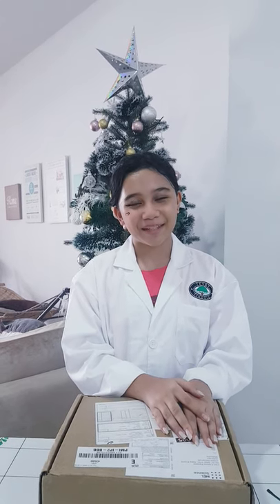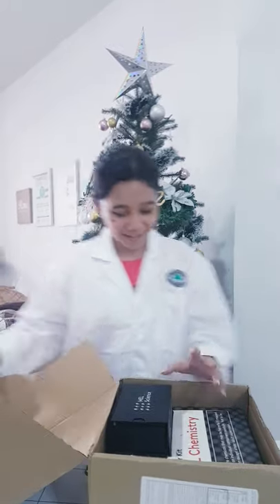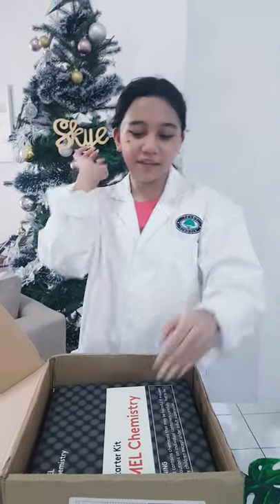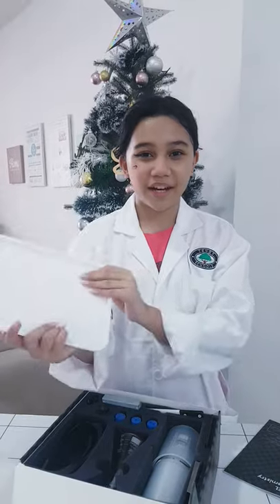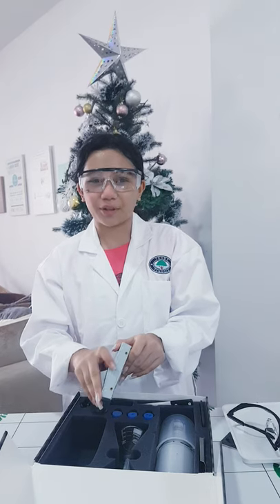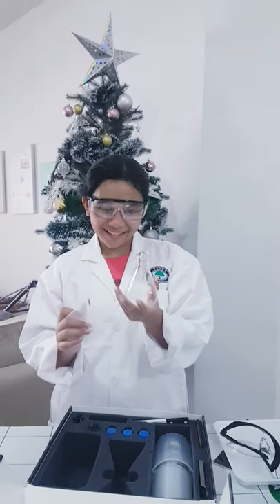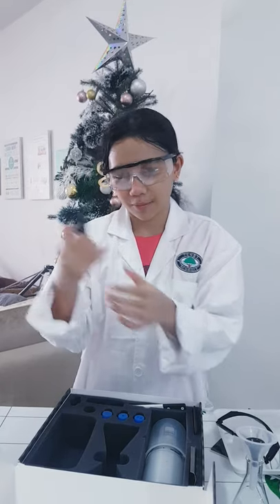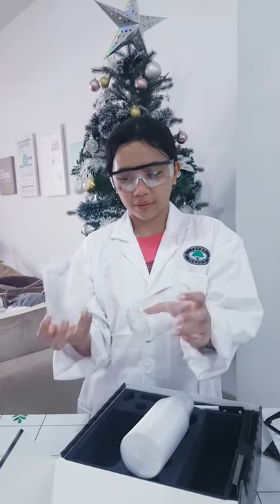Unboxing MEL Science Kit! (RAW)